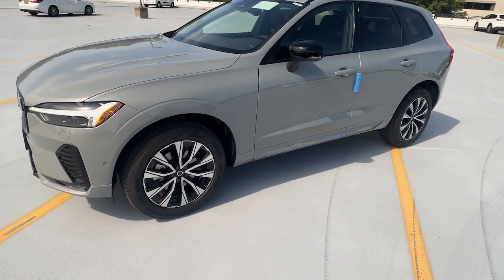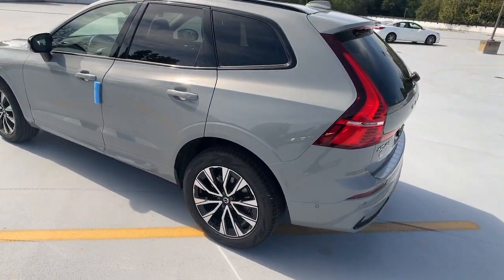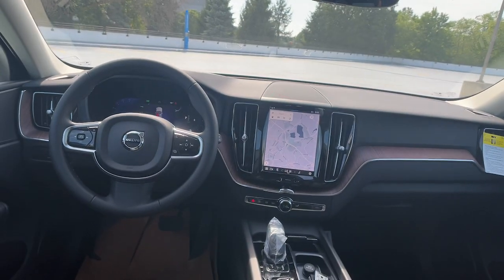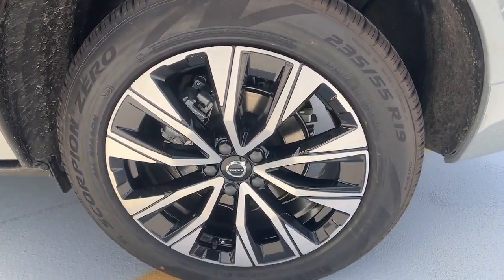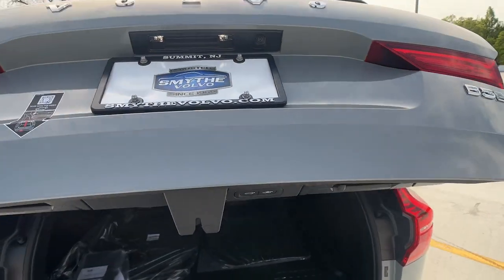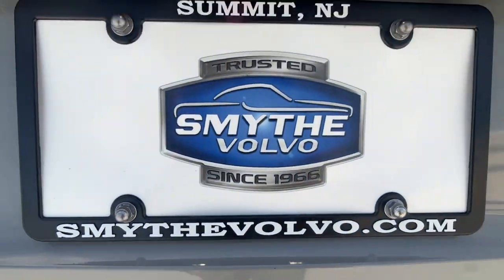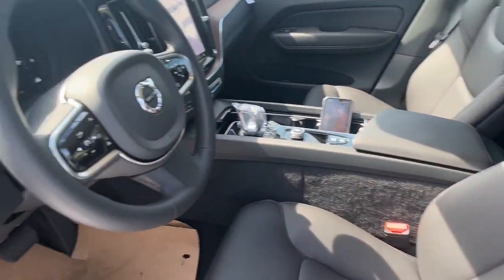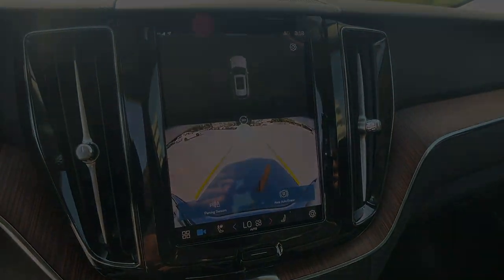2024 Volvo XC60 Summit, Westfield, Union, Newark, Scotch Plains, NJ 241154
Vapour Gray Metallic New 2024 Volvo XC60 B5 Plus Dark Theme available in Summit, New Jersey at Smythe Volvo. Servicing the Westfield, Union, Newark, Scotch Plains, NJ.
2024 Volvo XC60 B5 Plus Dark Theme - Stock#: 241154

Smythe Volvo
40 River Rd